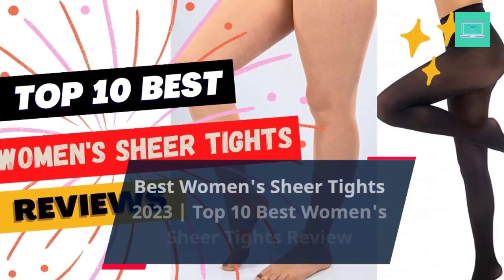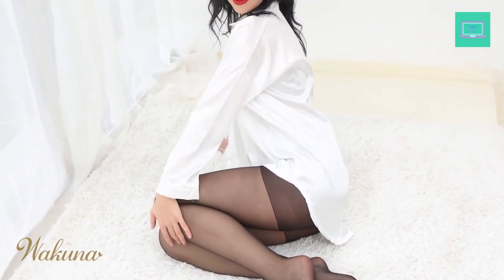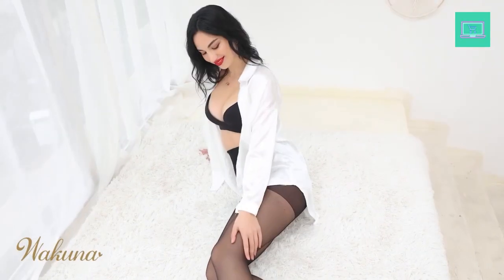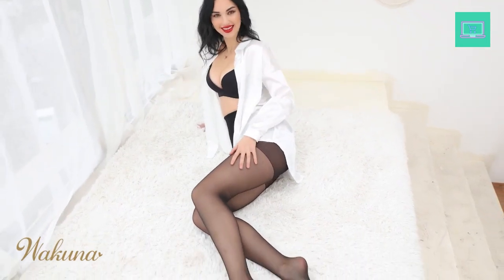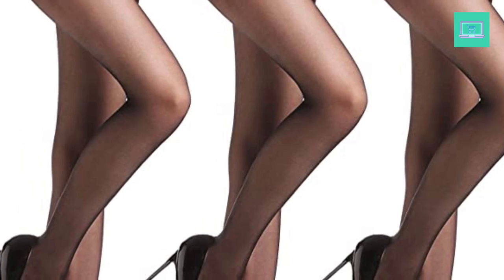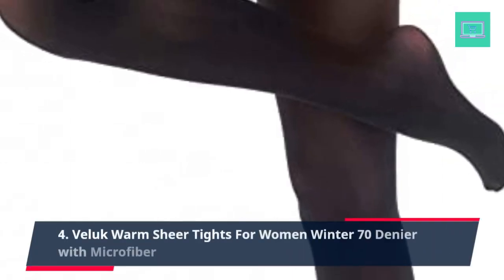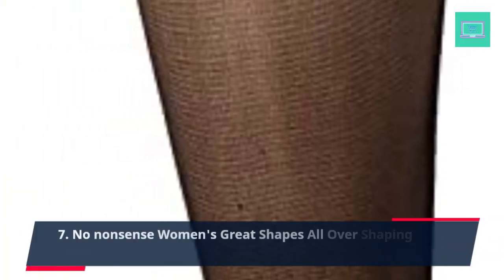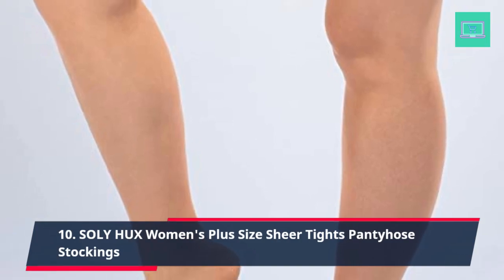💥 Best Women's Sheer Tights 2023 💥 Top 10 Best Women's Sheer Tights Review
It's that time of year again! It's time to stock up on the best women's sheer tights so you can stay warm all winter long. In this top 10 review of the best women's sheer tights, we'll give you our picks for the best sheer tights available in the market today.

From affordable to high-quality, we've got you covered. So whatever your style or budget, be sure to check out our top 10 list of the best women's sheer tights!
✅ 1. G&Y 3 Pairs Women's Sheer Tights
✅ 2. WAKUNA 3 Pairs Sheer Tights For Women
✅ 3. WATER HIBISCUS 4 Pairs Women's Sheer Tights
✅ 4. Veluk Warm Sheer Tights For Women
✅ 5. HUE Women's Opaque Tights
✅ 6. Fleece Lined Tights Sheer Women
✅ 7. No nonsense Women's Great Shapes All Over Shaping Tight
✅ 8. L'eggs Women's Energy 3 Pack All Sheer
✅ 9. Hanes womens Women's Curves Opaqure Tights
✅ 10. SOLY HUX Women's Plus Size Sheer Tights

Read Our Related Informative Blog Post:
💥 Amazing 15 Tips for Testing a Car Before You Purchase It